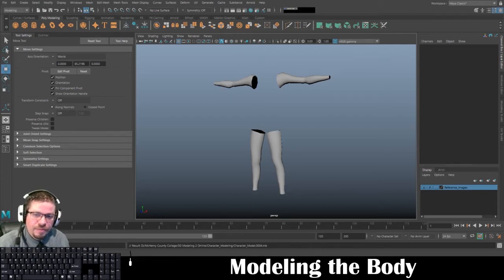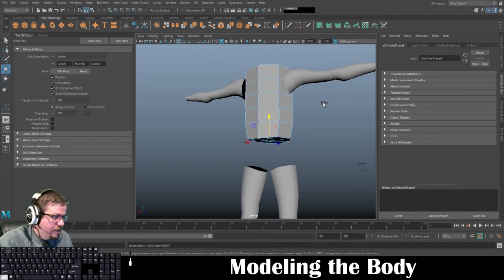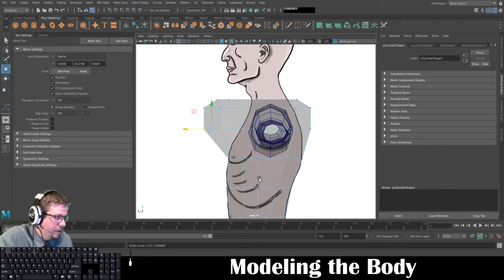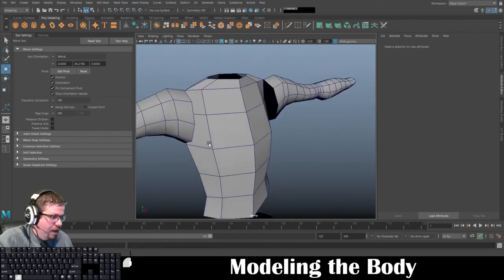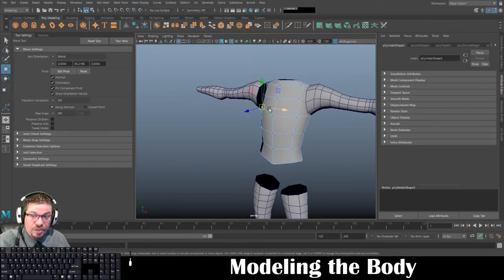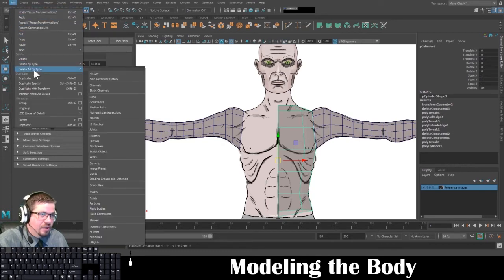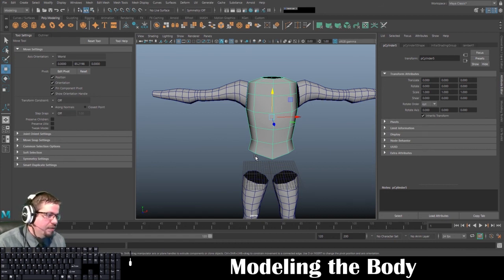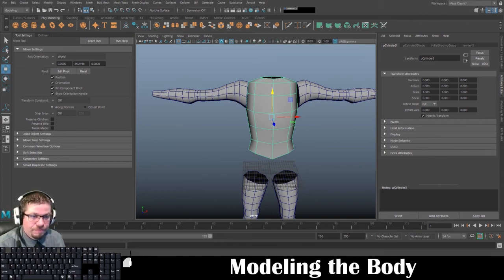Autodesk Maya 2019: Modeling the Body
This covers how to model a low poly body which will later be connected to the rest of the mesh parts.